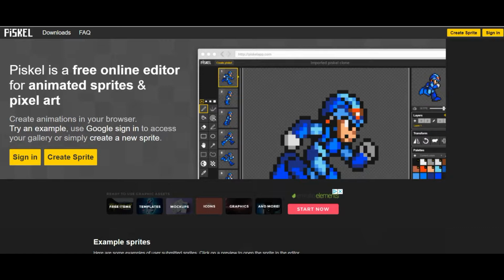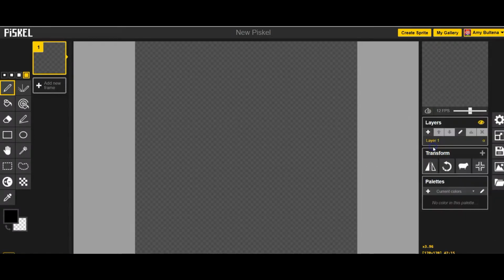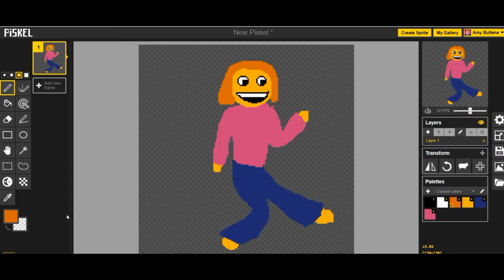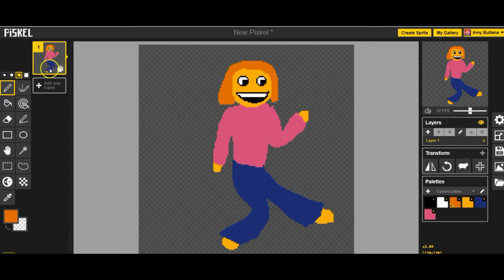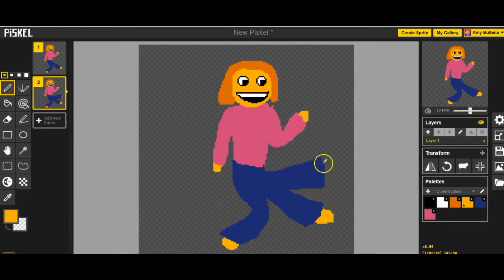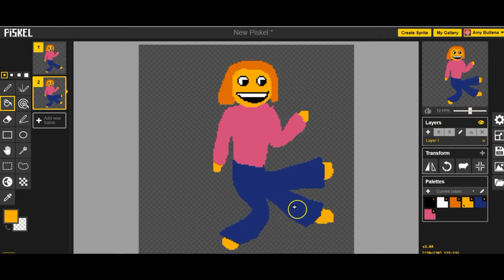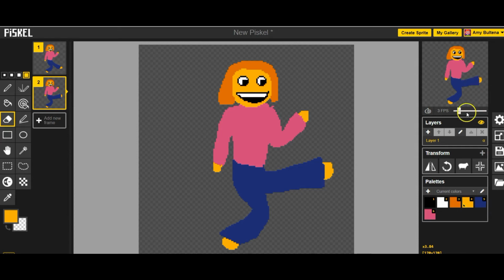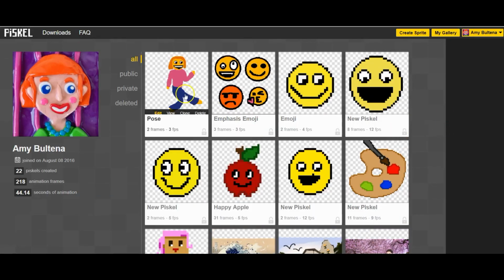Third Grade Skill Building 3: Creating an Interesting Pose in Animation